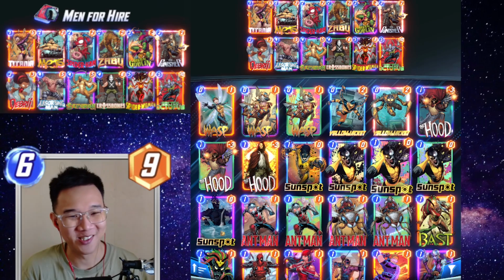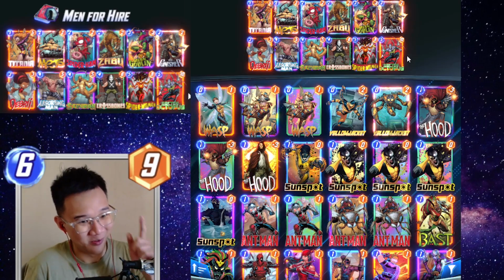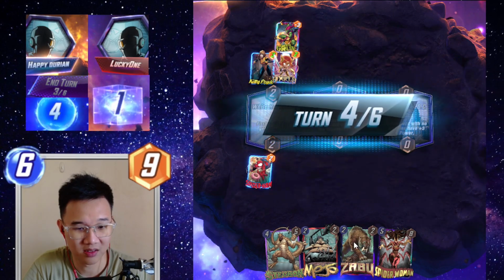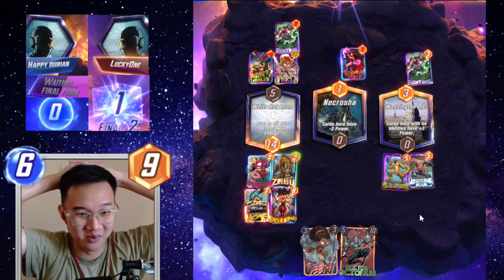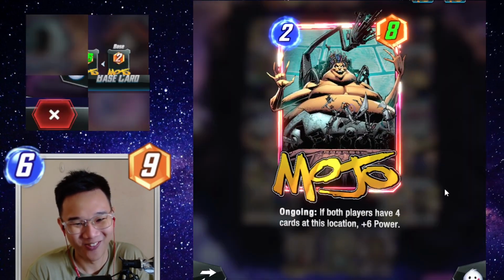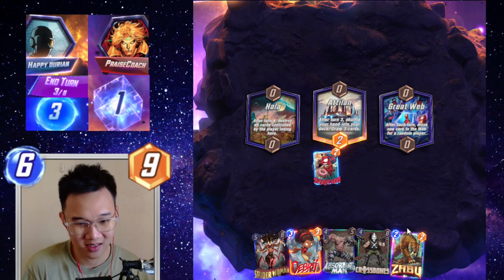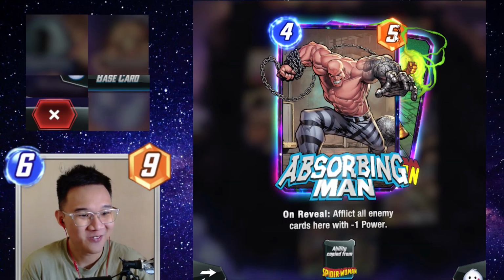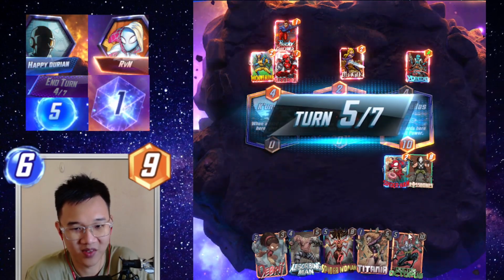Stegron is a Gamechanger! Feels so Overpowered!!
This deck runs debrii to junk lanes & win with punisher crossbone together with stegron for lane locks.

00:03 Punisher Crossbones Stegron Deck List
02:55 Gameplay